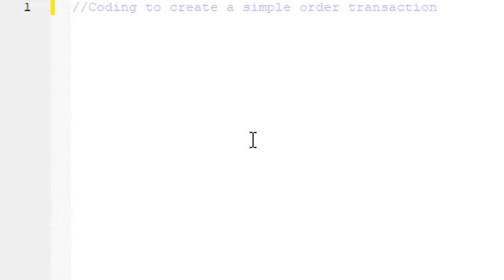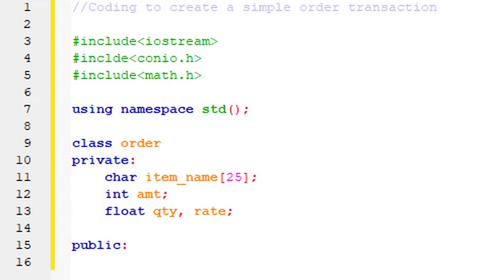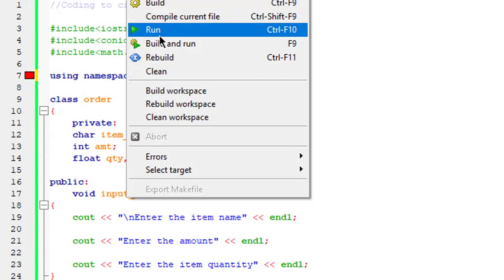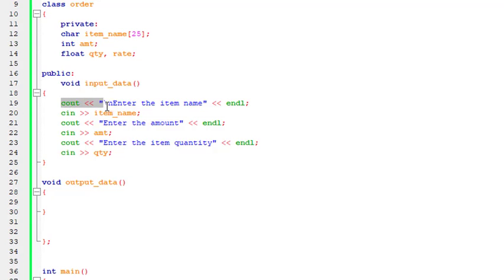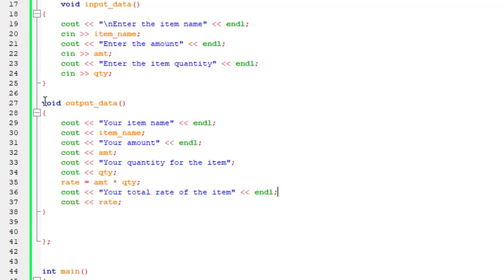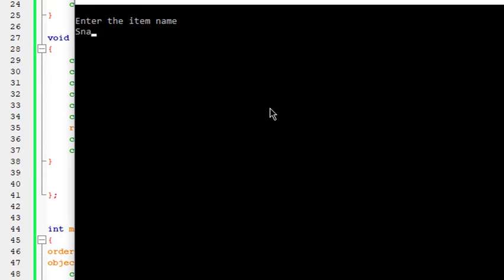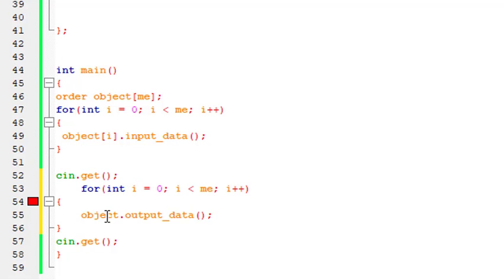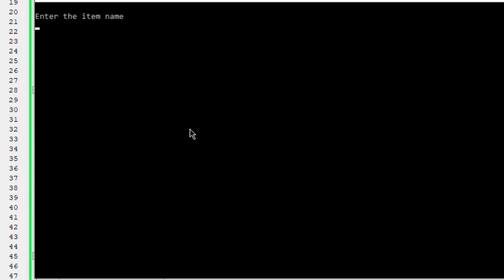Creating an ordering cart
Please note that these courses are made for experimental benefits only.